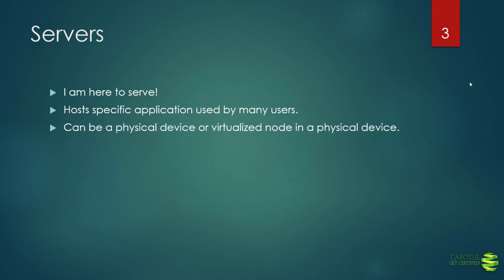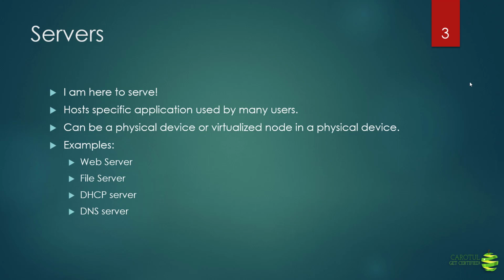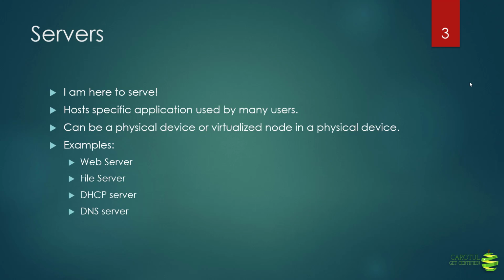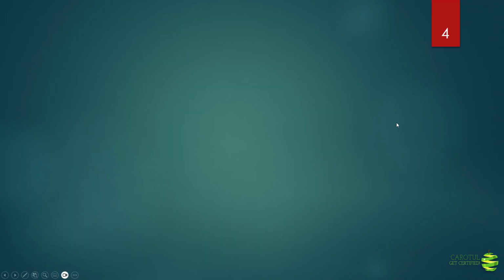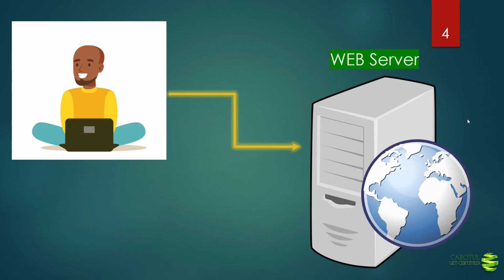Network + Lesson 3 - Workstation vs Server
Pareto's rule is everywhere and of course our Mind is not an exception.

If we try to go 100% towards the side of Thinking nothing happens and we stay only at Contemplation level.

If we try to go 100% towards the side of Action there is some Motion but we lose too much energy and we give up exhausted.

Take action right now, schedule a Zoom session with me and learn more about this straight away.

We need to Think 20% and take action 80% continuously.

To do that we need to understand more in detail the 2 stages inside the 20% of Thinking and The 2 stages inside the 80% of taking action.

Thinking 20%

Stage 1: Thoughts. Our Mind produces an incredible number of thoughts every day.

Stage 2: Contemplation. When you pay attention to a specific thought you feel the energy, some positive vibe and you start focusing more on it.

80% Action

Stage 3: Motion. When you are at this stage things start moving: reading, learning, you will build the plan.

Stage 4: Action. This is the practical application of your Plan and if you are able to create the Habit you will see massive results.